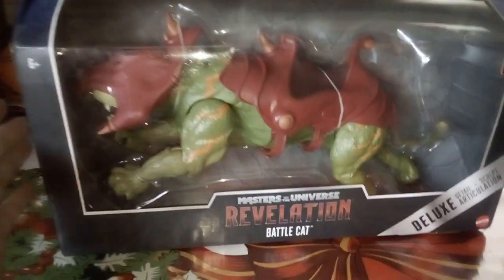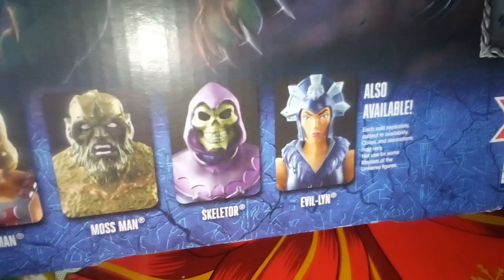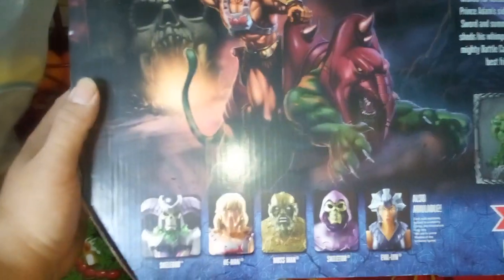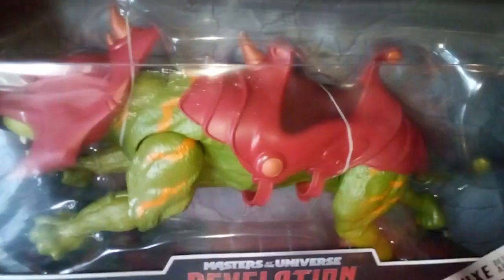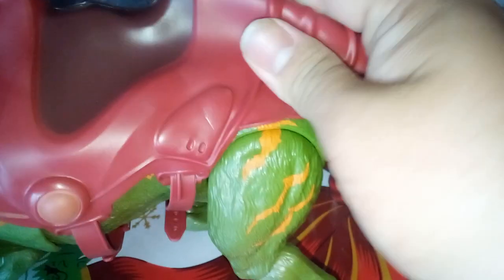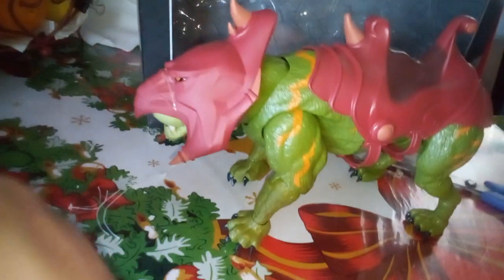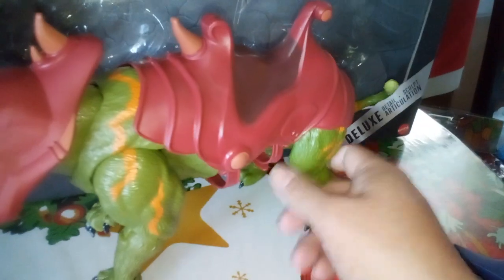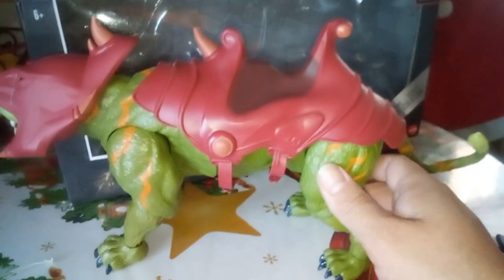BattleCat , M.O.T.U. , Unboxing Gone Wrong .